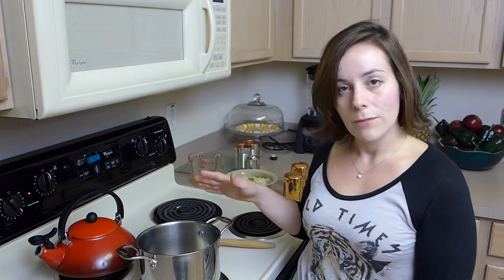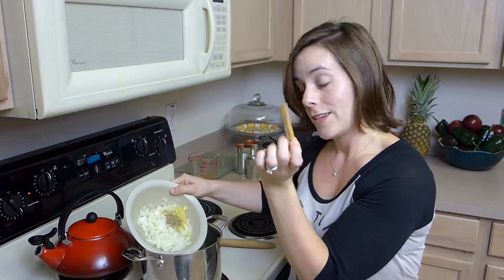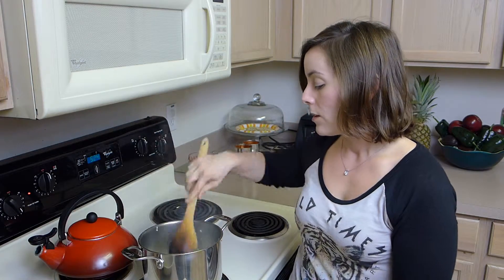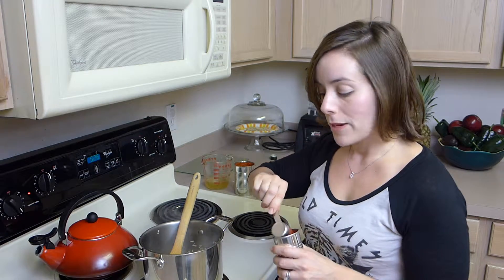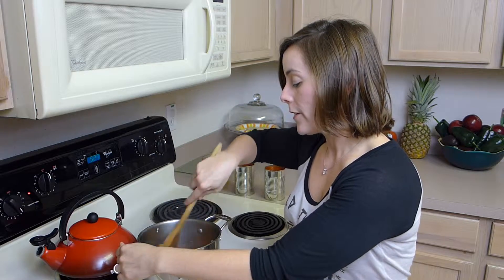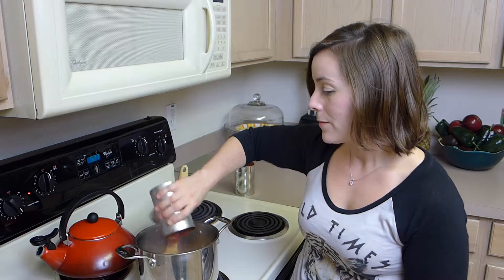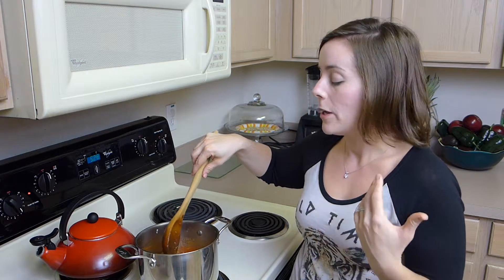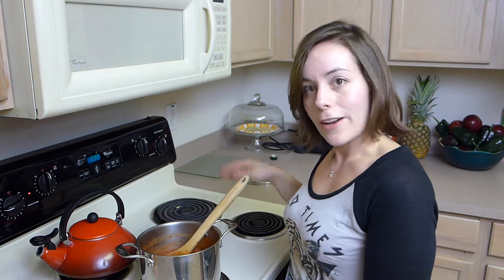easy tomato sauce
I love homemade tomato sauce and this one is super easy.  Pour it over pasta, vegetables or use it for any of your saucy Italian dishes.